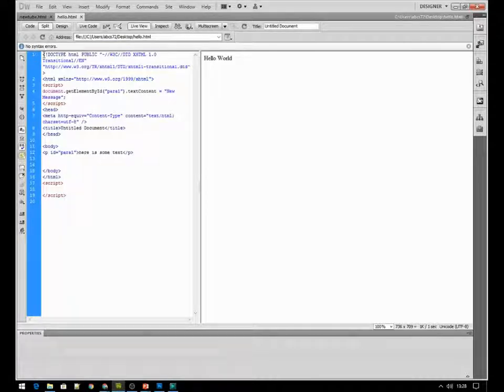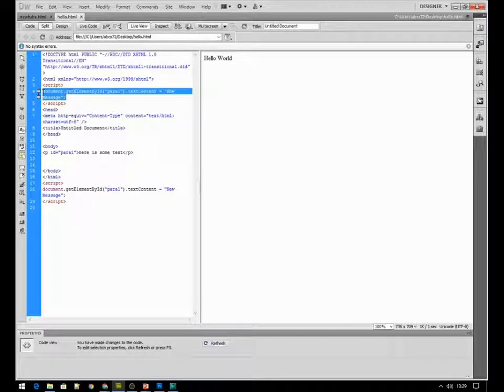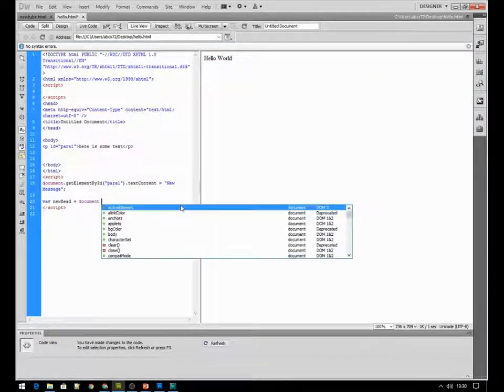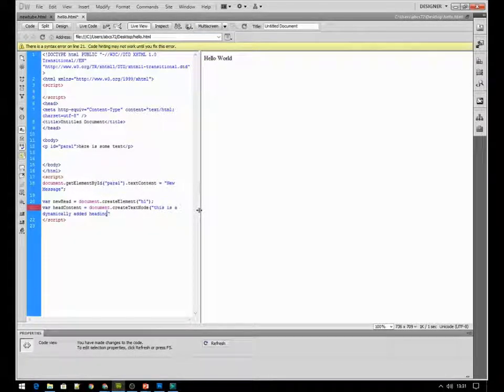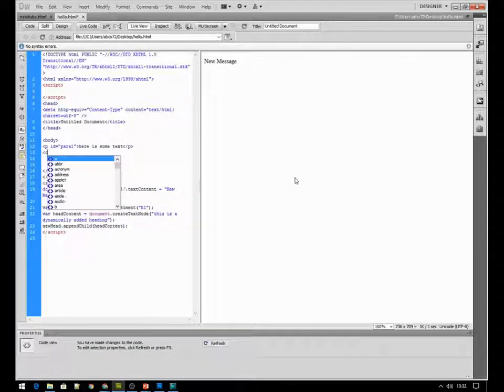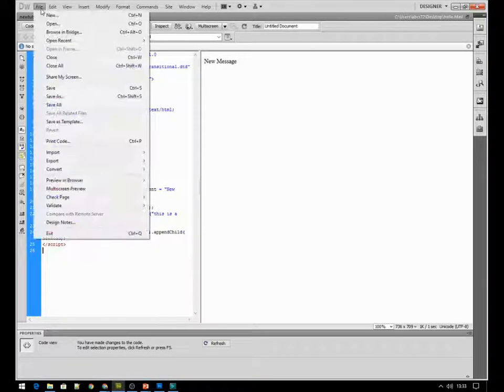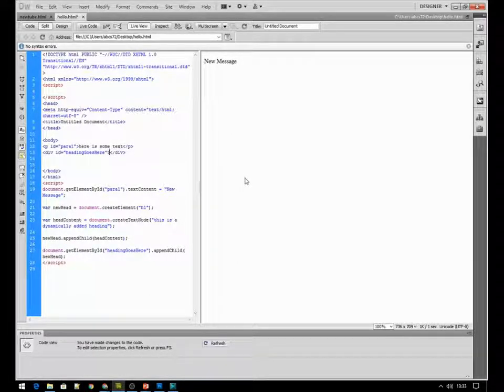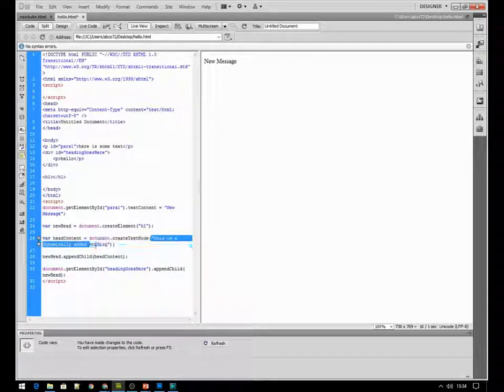A2 IT JavaScript 3 - Modifying the DOM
In this video we look at how to use document.write to append text to the DOM

We looks at selecting elements by id and modifying there contents

And finally creating elements and text nodes and appending those to the document .